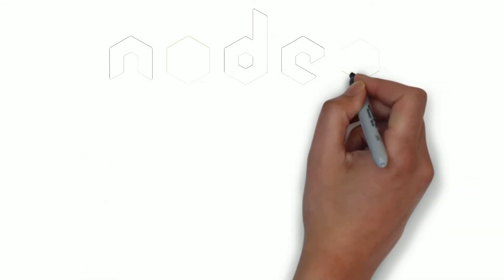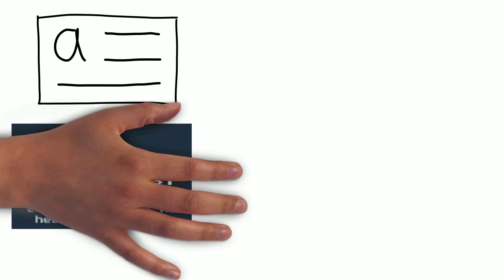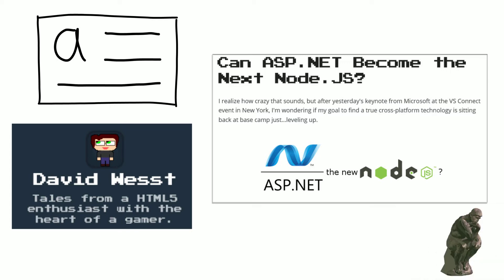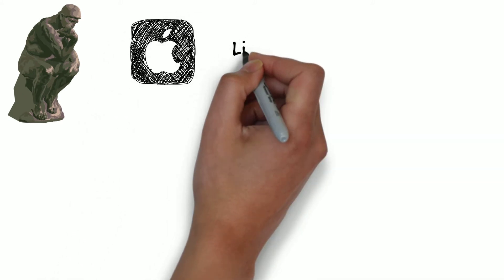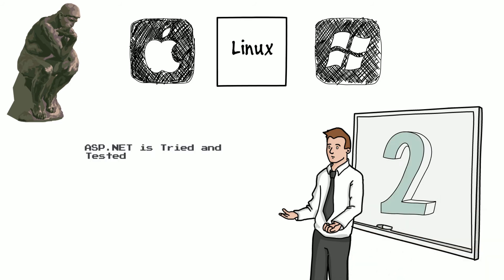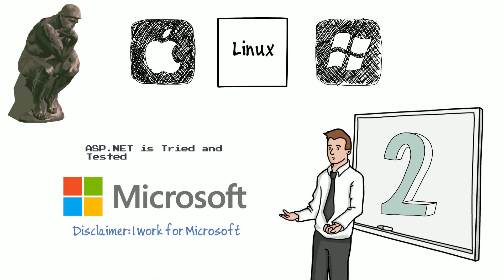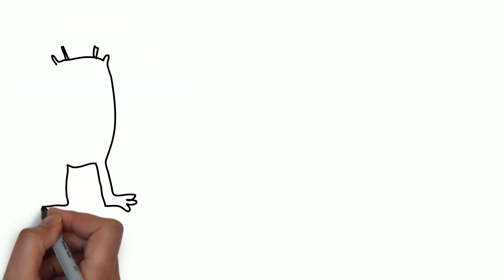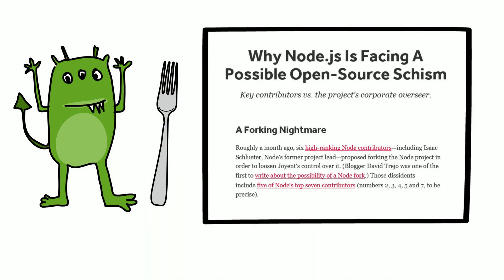Node.JS Forking Threats and Could ASP.NET 5 Be the Next Node?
1. @cdndevs
Can ASPNET become the next NodeJS? Ponder that w/ @DavidWesst
2. ‏@cdnsteve
Potential trouble in the main Node.js project …